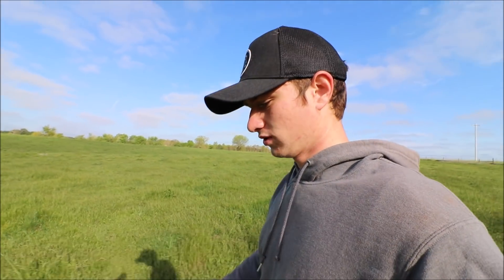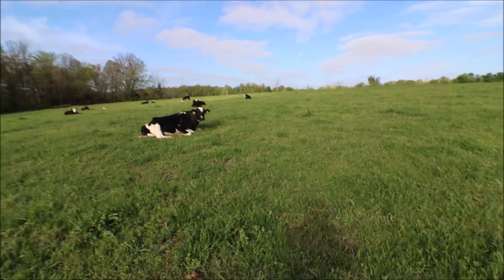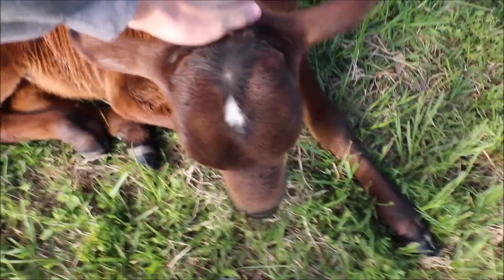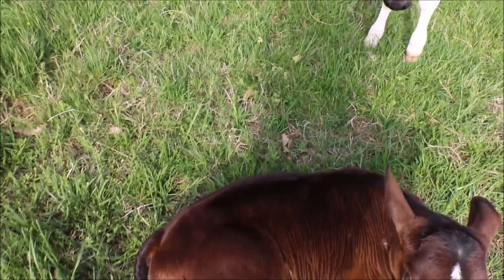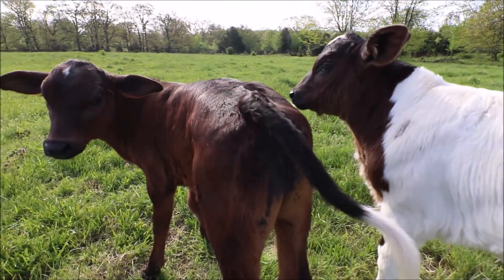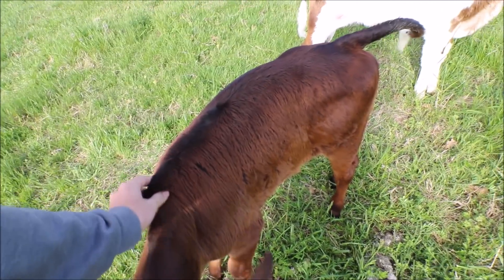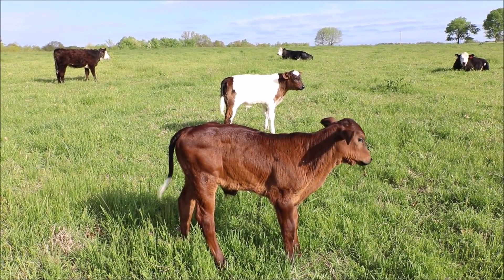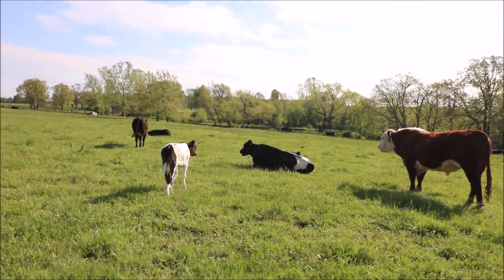Update on the Brahma Calves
My Gear:
New Wide Angle Lens